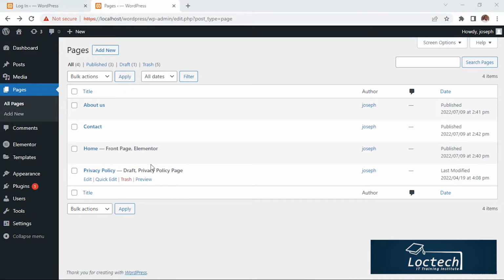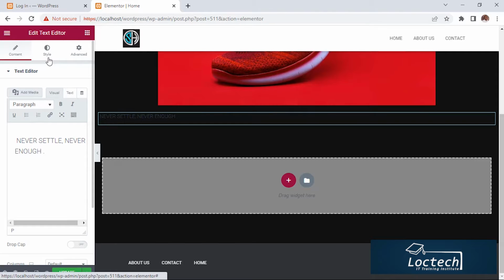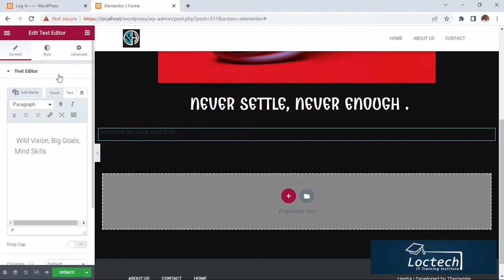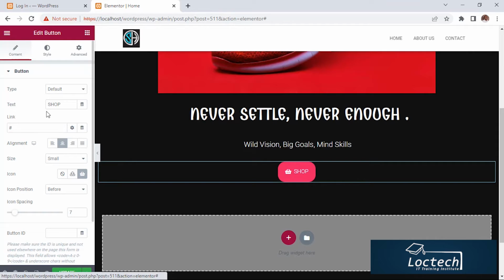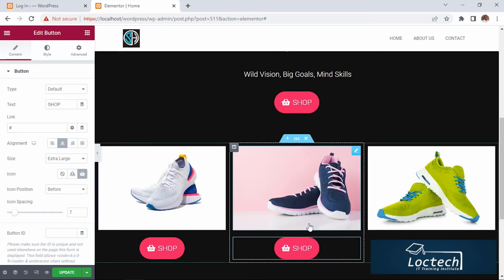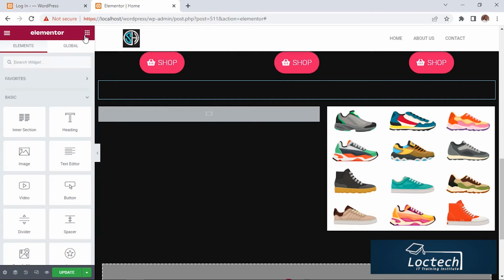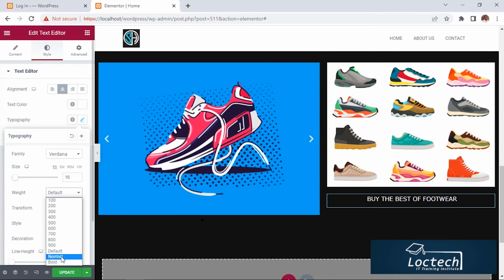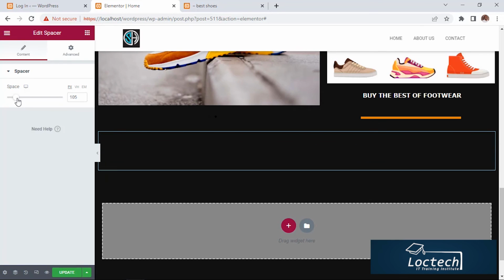Introduction To WordPress : Video 5 - Homepage with Elementor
Our other courses include:
• Python Programming
• PC Technician
• CompTIA A+
• Cisco Networking Engr
• Digital Marketing
• QuickBooks
• Advanced Excel
• CorelDraw
• Adobe Photoshop
• Adobe Illustrator
• Adobe InDesign
• Adobe Bridge
• Adobe Camera Raw
• Adobe Lightroom